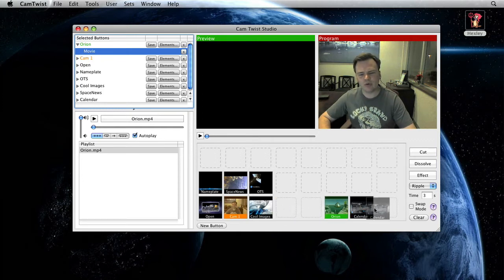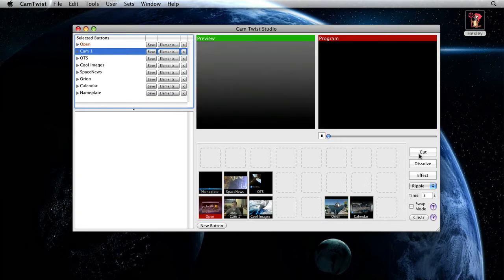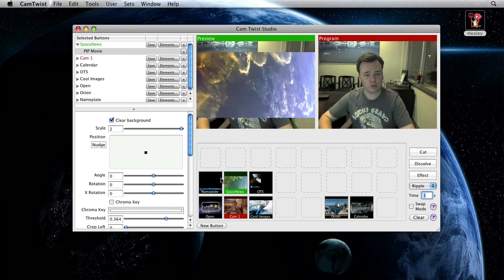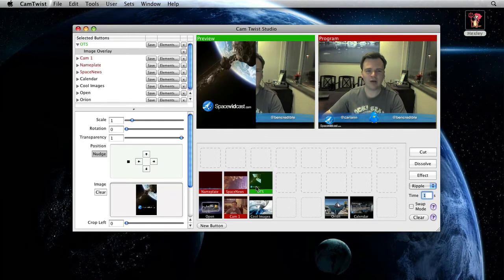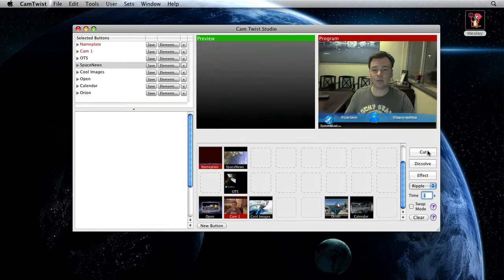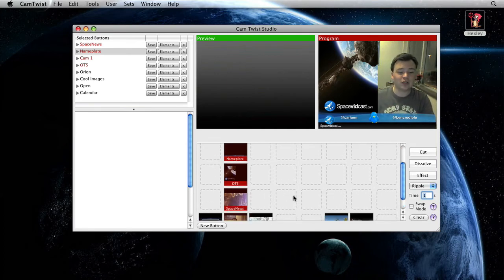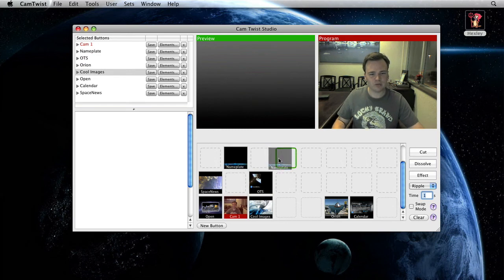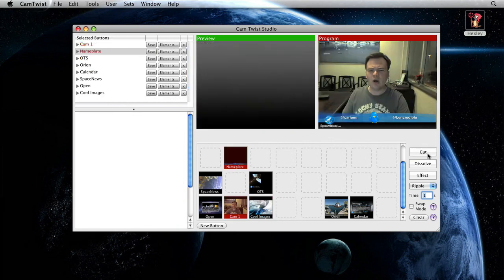CamTwist Studio - Using The Matrix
CamTwist Studio 2.0 incorporates an innovative Matrix to allow for layering of objects and the layout of your show.  Here is how to use the Matrix in 2.0.